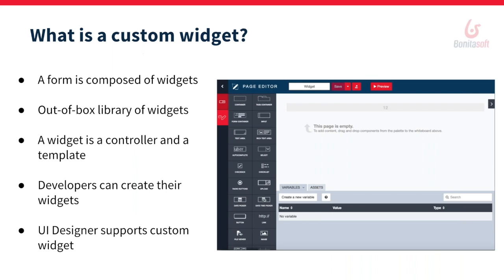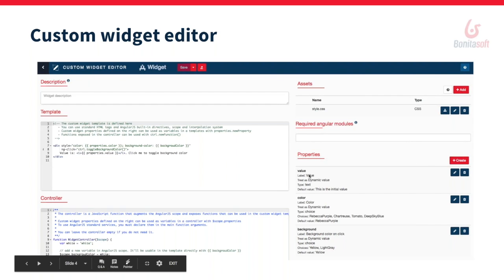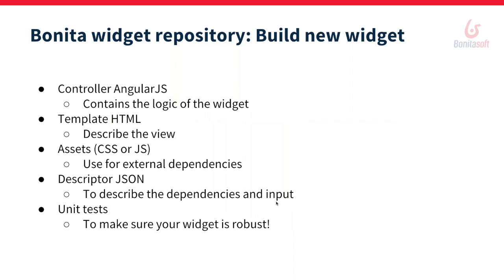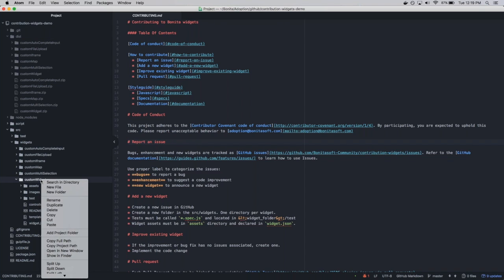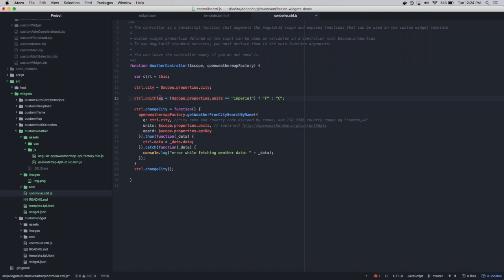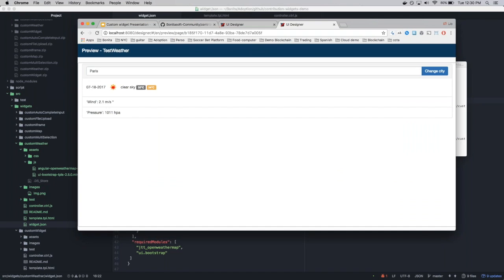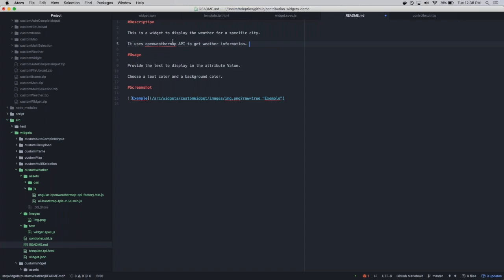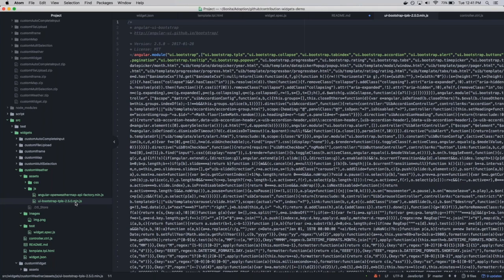Take advantage of the Bonita Community Widget Repository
Bonita BPM provides a tool to build engaging and rich user interfaces. The UI Designer comes with a library of widgets based on AngularJS and Bootstrap so developers can graphically create web pages and forms.

Sometimes you need a widget that isn’t in the library. No problem - the UI Designer provides a web tool so you can create custom widgets. Building custom widgets require knowledge in AngularJS and provides unlimited possibility to extend the UI Designer capabilities.

This is all great, but wouldn’t it be even better if you could use custom widgets developed by other developers in the Bonita Community? And if you could use your favorite IDE to build widgets, share them, and be recognized by others?

This is now all possible with the Community Widget Repository available on GitHub. This repository contains a framework to build and deploy widgets using your favorite IDE and is the central location to share widgets.